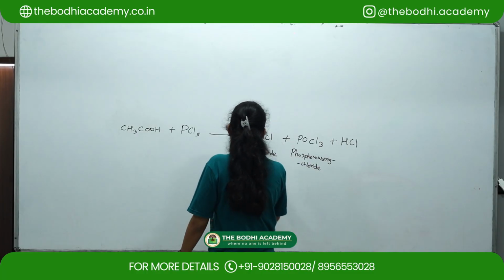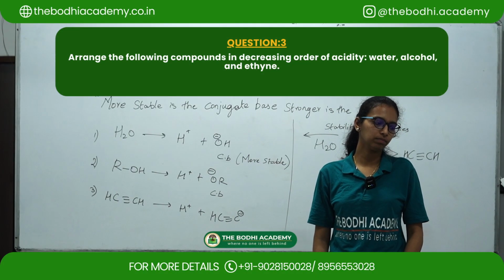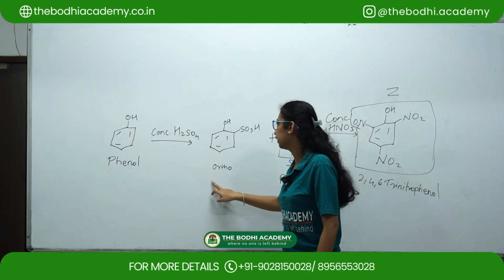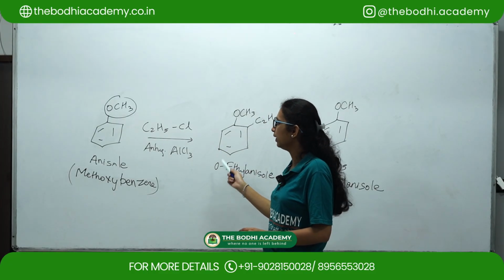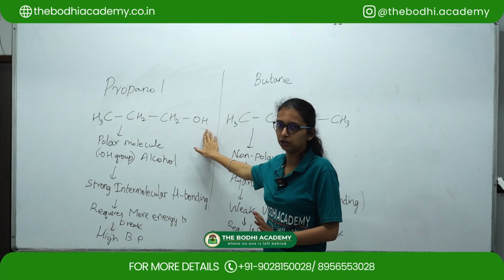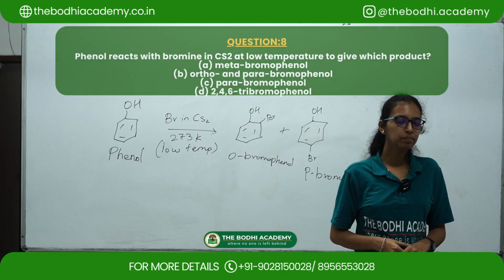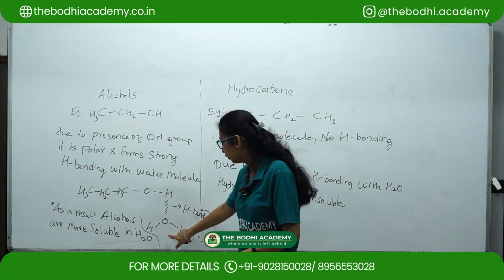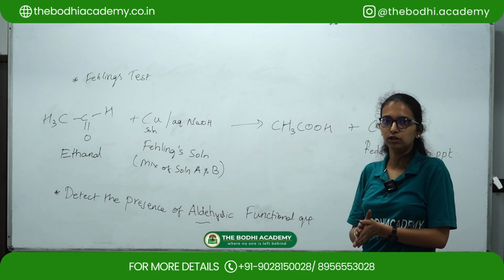Goa Board Class 12 || Chemistry || Alcohols, Phenols And Ethers || Important PYQs & Solutions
Class 12 Goa Board Chemistry – Alcohols, Phenols and Ethers (Important PYQs).

This video covers the most asked Previous Year Questions with clear explanations, important properties, key reactions and mechanisms, naming conventions, and exam-oriented solutions to help you score full marks.

Perfect for Goa Board Science students preparing for HSSC Chemistry exams.

📍 Panjim, Goa